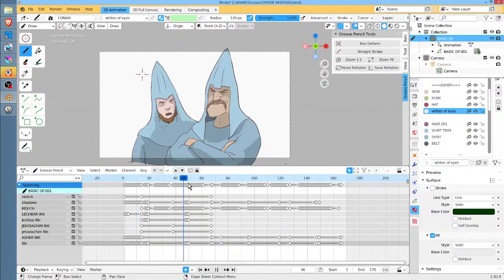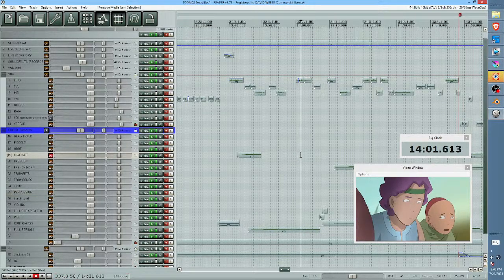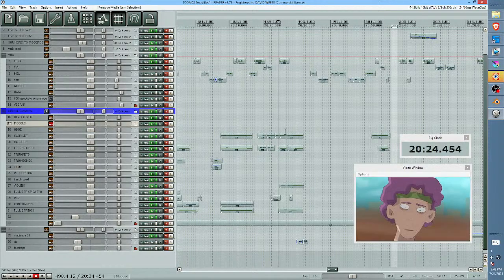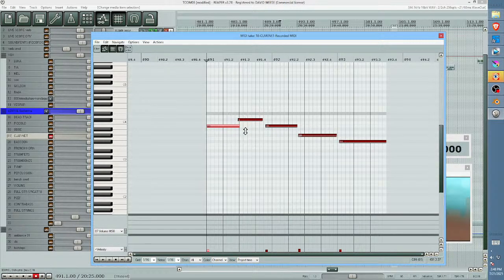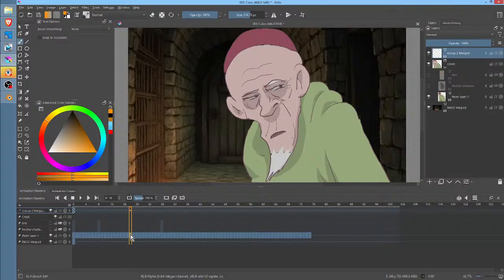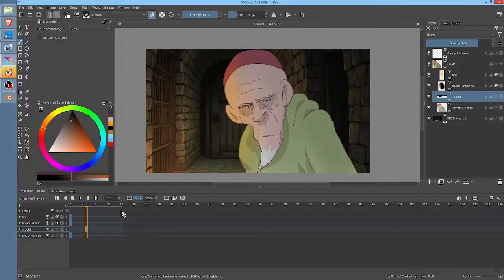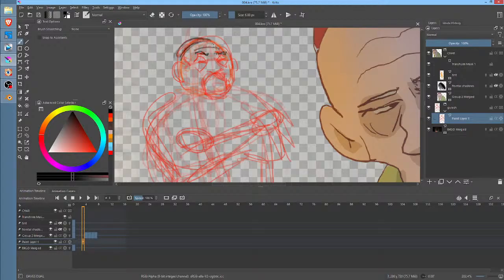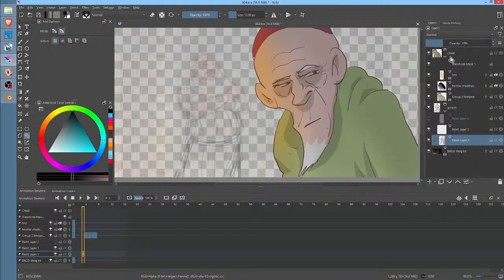The Animation Truman Show